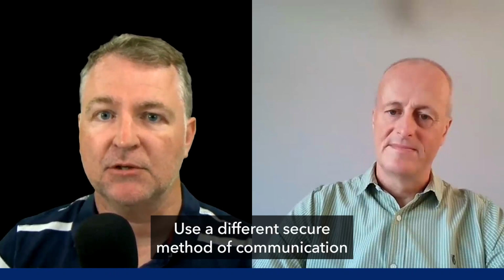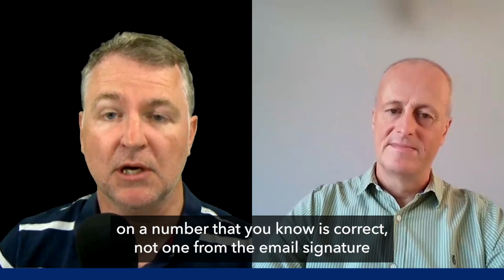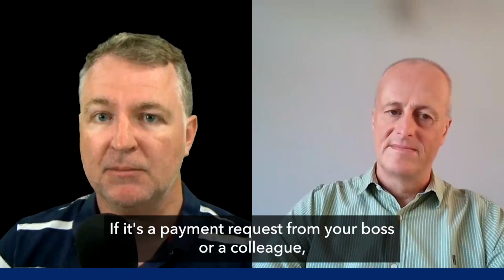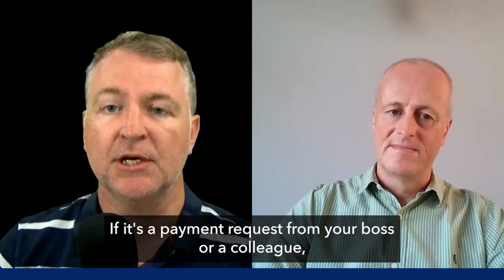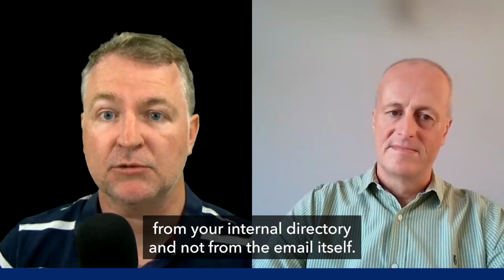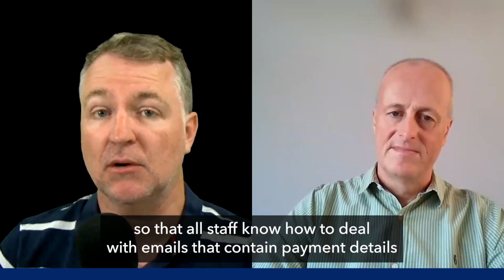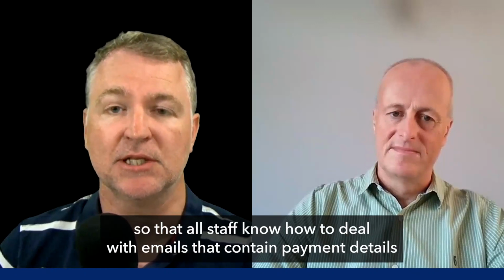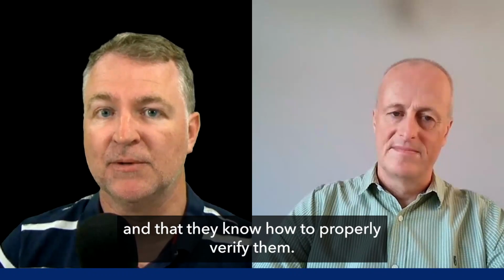Helping your business spot an email scam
Nigel Davis and Gareth Thomas from our Fraud and Cyber teams discuss the tell tale signs of email compromise and how to avoid falling victim to a scam.

Visit our fraud hub to find out how scams work so you can take the action to avoid them